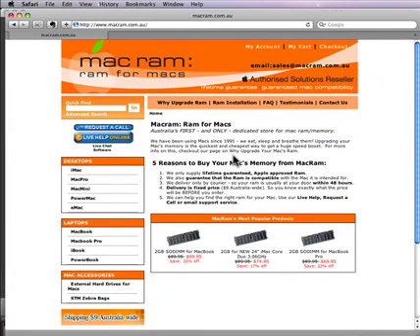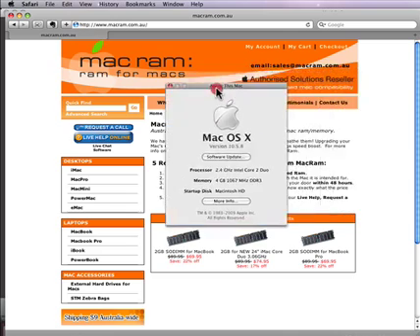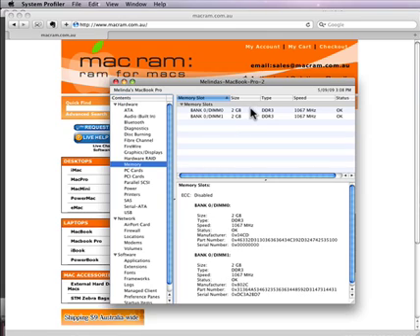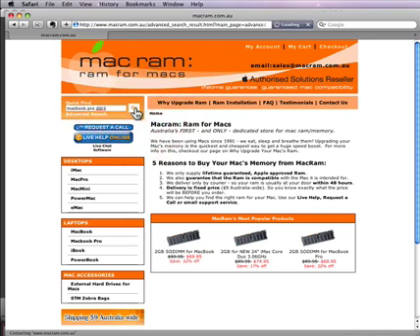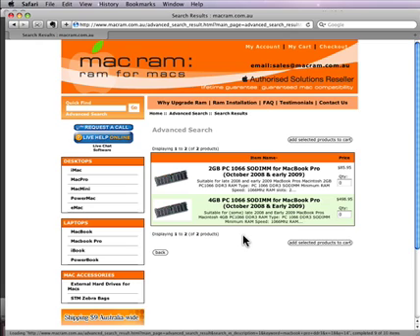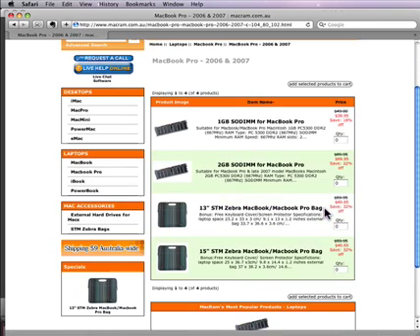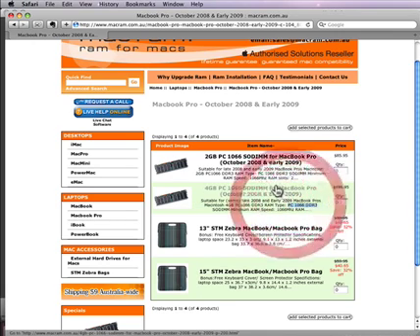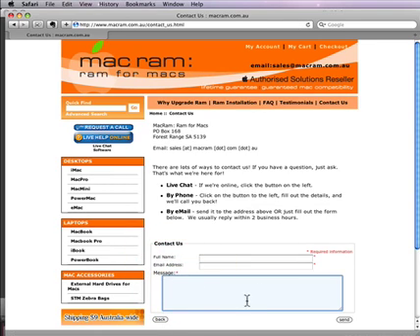What Type of Ram/Memory Do I Need For My Mac?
This video shows you how to find out what type of ram (or memory) your imac, macbook, macbook pro and all other apple macs takes.  MacRam is Australia's mac ram specialist.